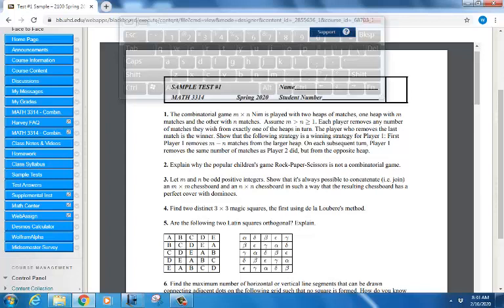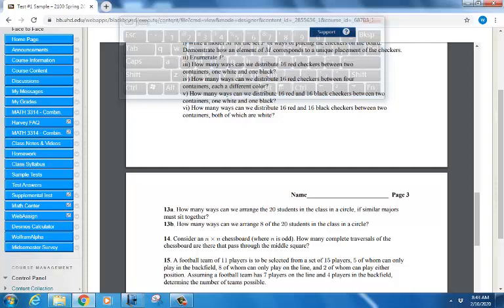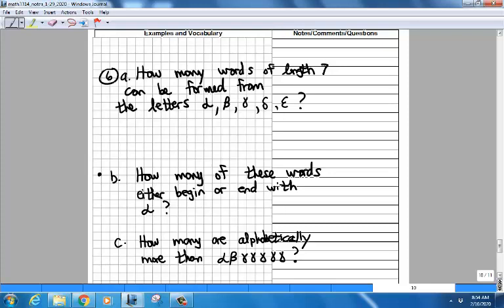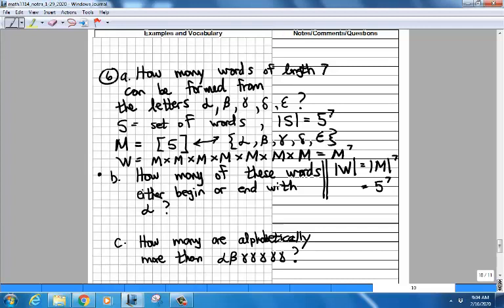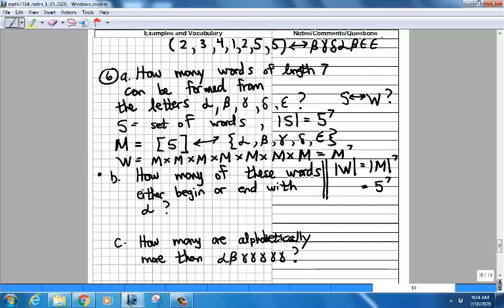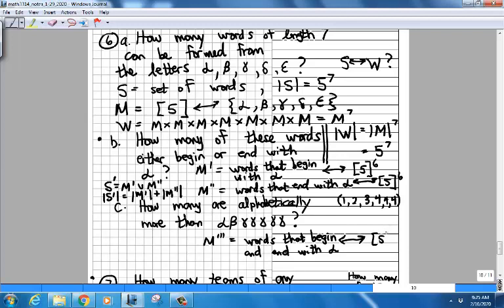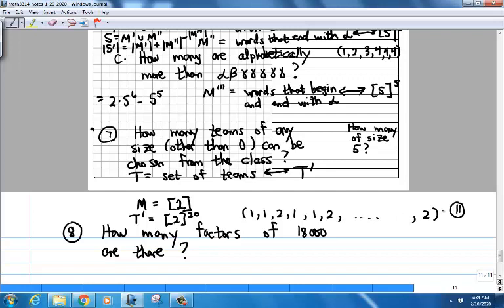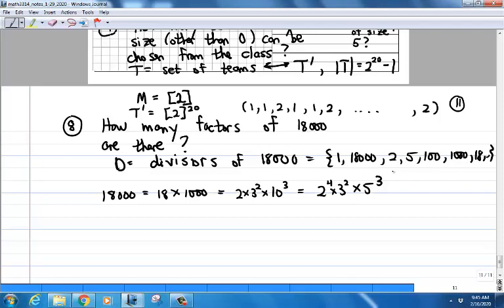MATH 3314 Lecture 2-10-2020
Intro to Combinatorics Lecture 8 - More About Basic Set Models